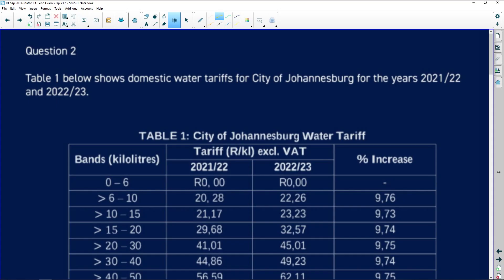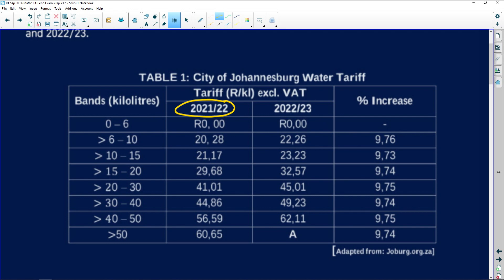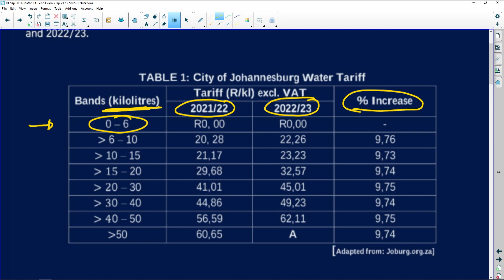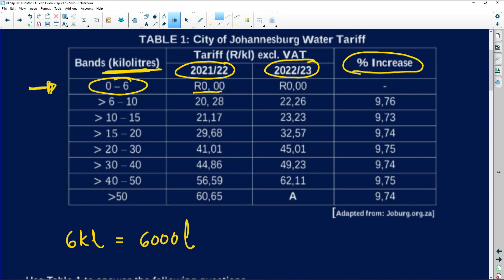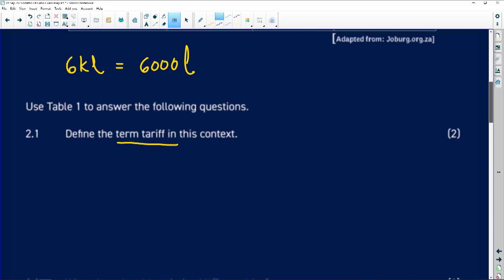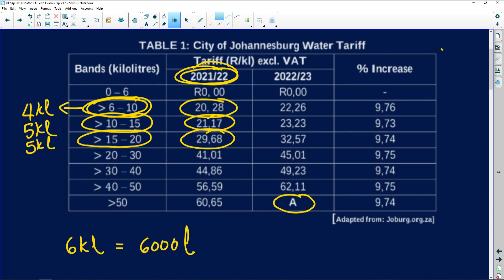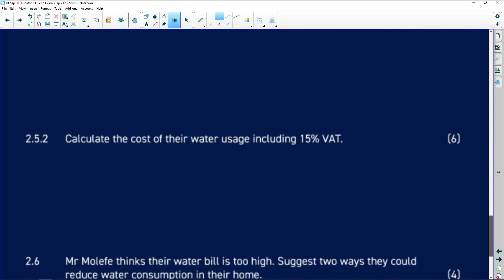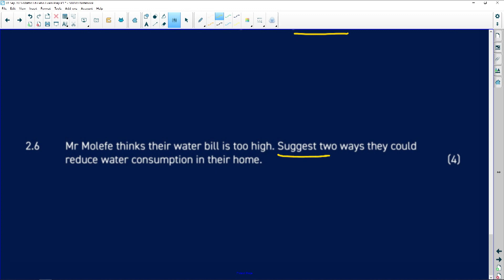Common Exam Mistakes: Maths Literacy Paper 1 - Episode 2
Our expert teacher, Lebogang, takes you through common exam mistakes made during the final Grade 12 exams and how to avoid them. This show has three episodes.